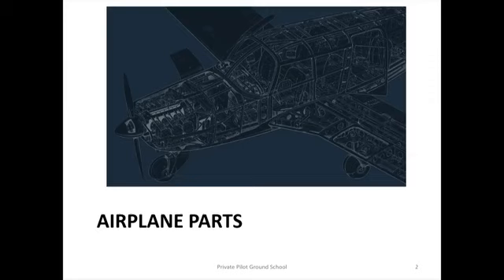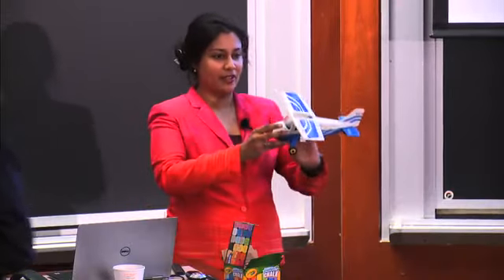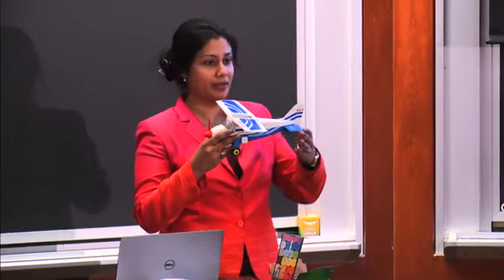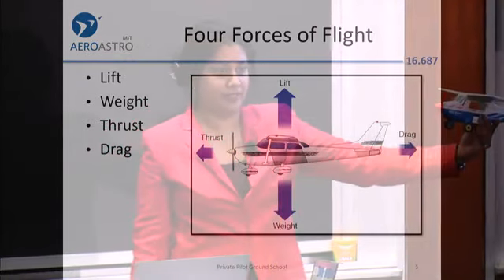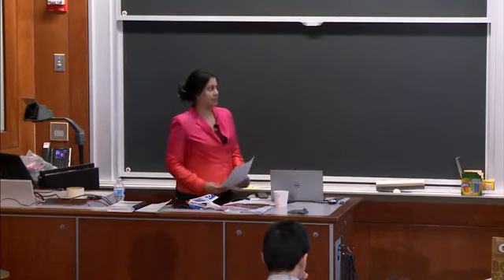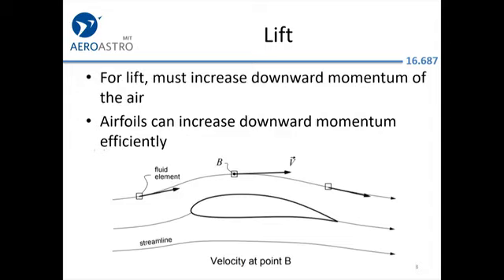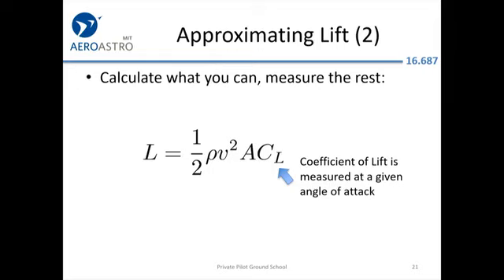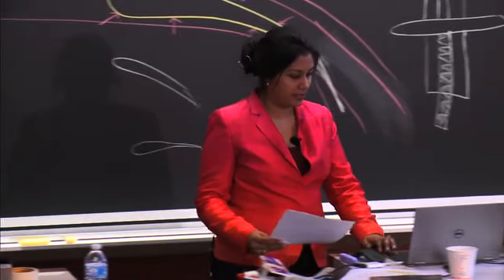MIT - Aviation Ground School - Lecture 02 - Airplane Aerodynamics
This video is a recorded lecture at MIT discussing - Aviation Ground School.